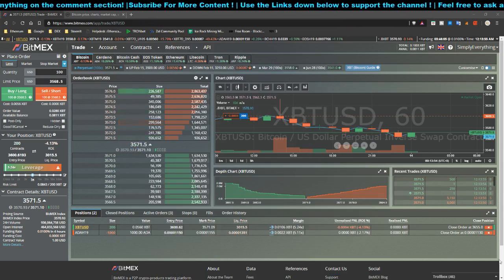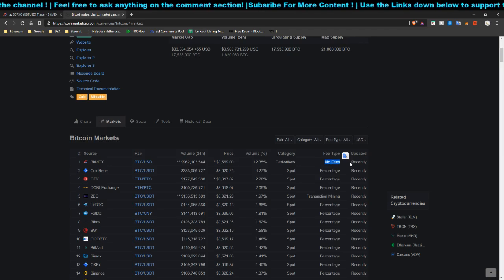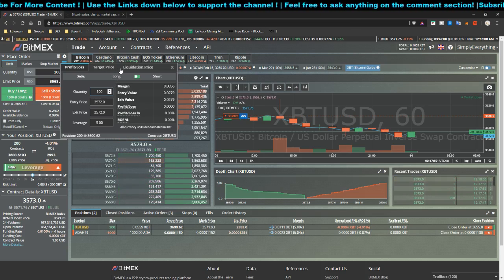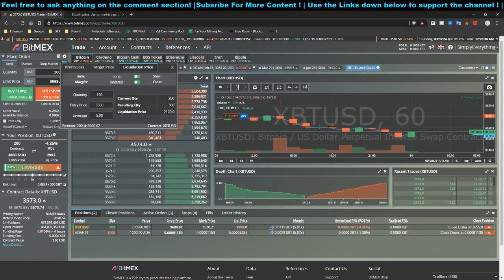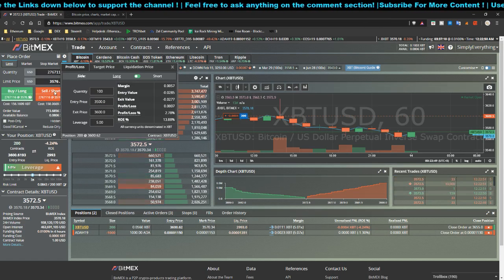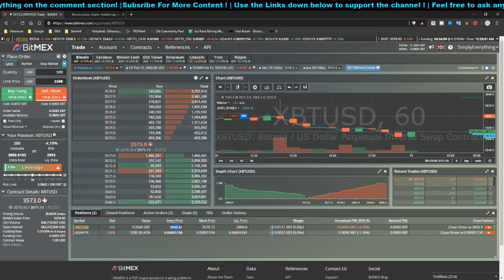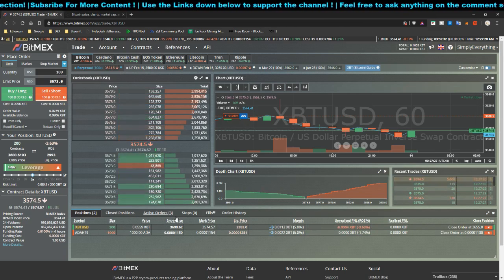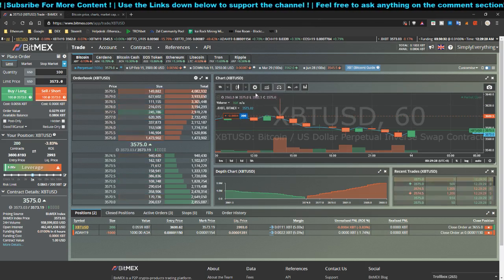🤓BitMex VERY Basic Trading Guide | Leverage 100x🚀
- BitMex Simple Tutorial and explaining what is leverage about and i finally know how people get in debt in the tradition stock market which bitmex is good leverage platform which will not give you debts, i am quite new to this and sharing my personal opinion.
ONLY use funds that you can afford to lose.

🌈Support By Scrolling Down!
😀 Questions? Don't be Shy / Follow Me 😀
🌈Better Browser And Get Free $! 😉
Passive Income By Hodling
or Use Code "x70hbk66un" Get $50USD For Free!
🎮Mining/Invest/Game That Gives Crypto *At Your Own Risks*🎮
💰💰Mining Services💰💰
🙈 BTC  : 35qUZ5urRiVqJRvj8CuAN3cMxNMurFvHz3
🙈 ETH : 0xE9E129aD58108B99c432AB00A92a82fC68bc2a90
*No Financial advise given, Do it at your own risks!*